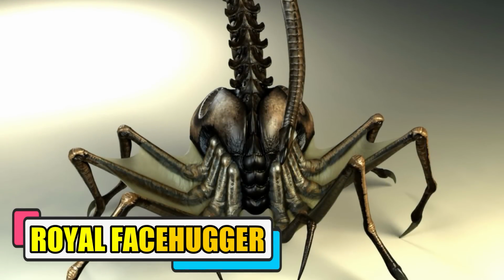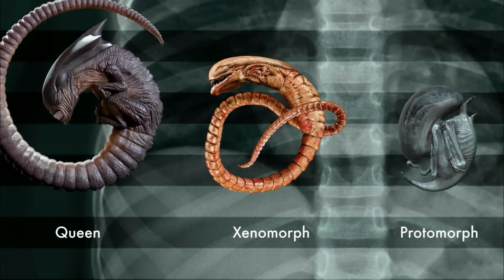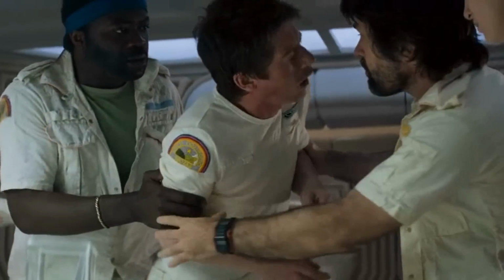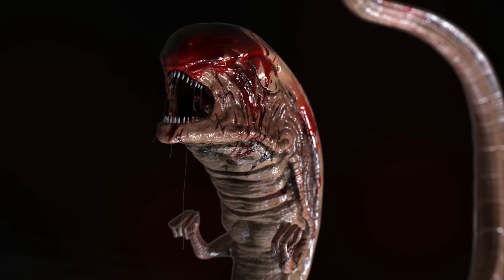16 Fatal And Noxious Xenomorph Genus, Breeds And Life Cycle Forms Explored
We have witnessed some terrifying alien forms in fiction over the past few decades, but not many could match up to the vicious nature of the Xenomorph. Ridley Scott’s 1979 classic introduced these mean and hostile species to us, and since then, we have witnessed them in various forms. The Xenomorph has now become one of the most iconic monsters, and every new entry in the Alien franchise adds something more to the creature. They reveal new forms and new characteristics of the species that we haven’t seen before and they keep adding to the deep mythology and designs of this merciless creature.
It has been over forty years since H.R. Giger and Ridley Scott introduced the monster, and since then, it has been constantly changing and destroying lives that are unfortunate enough to come into contact! In this video, we will explore the various types of Xenomorphs, stages of the species if you will, and it is time to revisit the scariest extraterrestrial in the history of cinema!